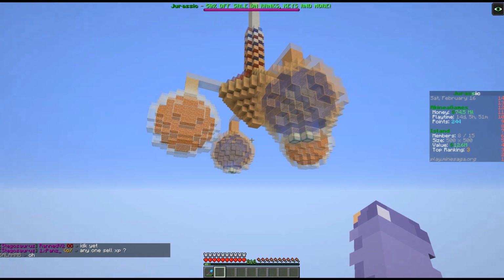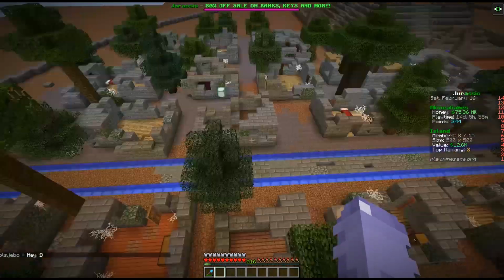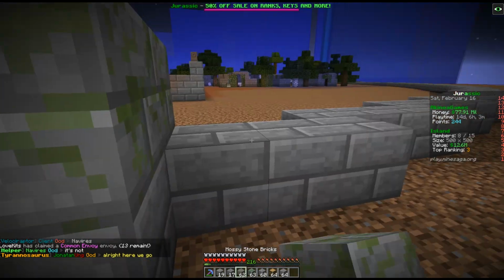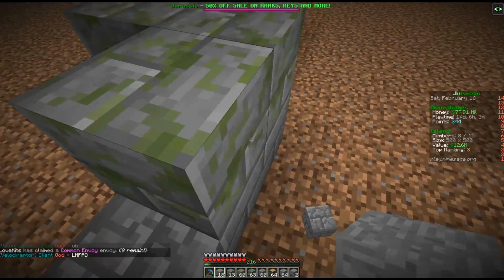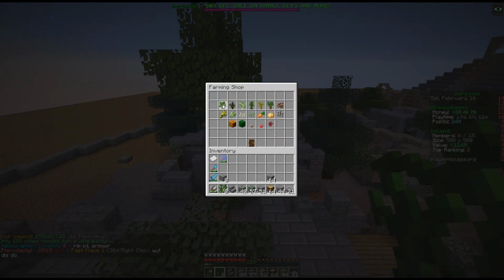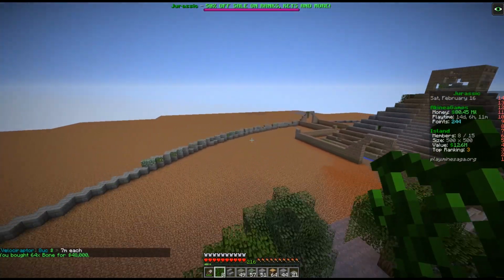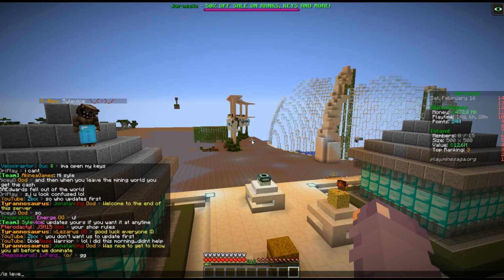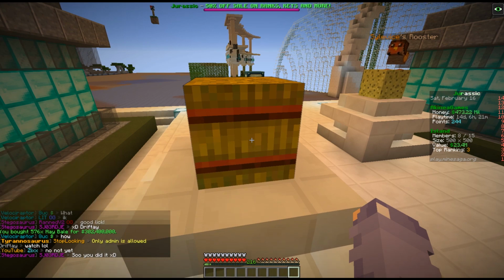RUINING THE WALL AND IS TOP WEEK 3 ~ Minesaga Skyblock Jurassic